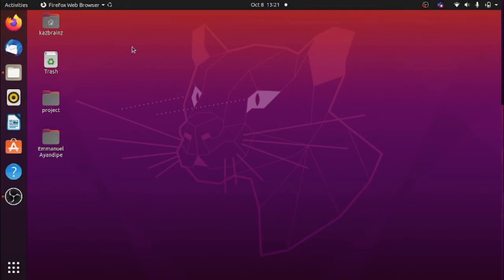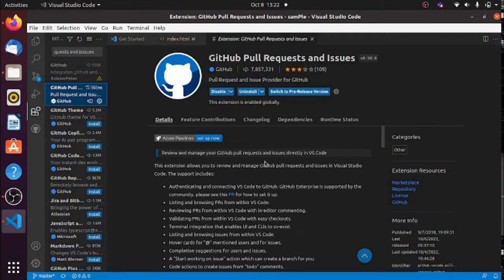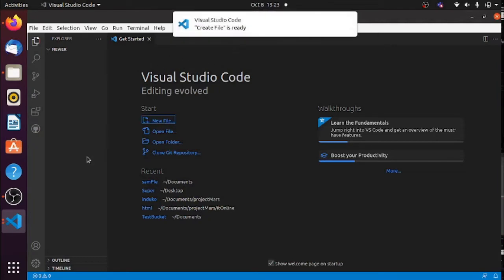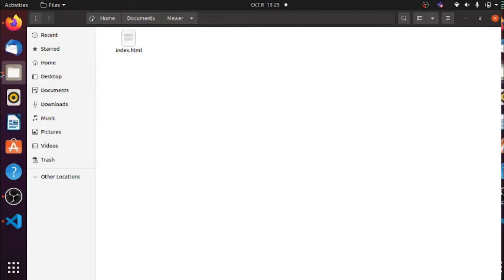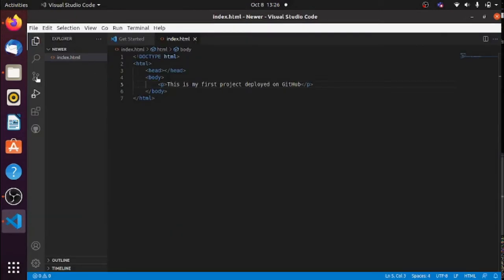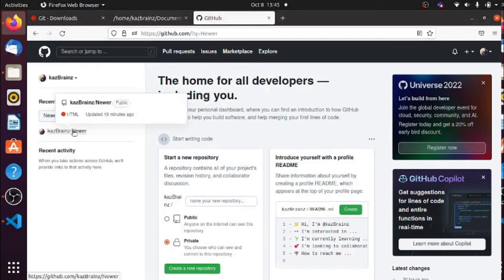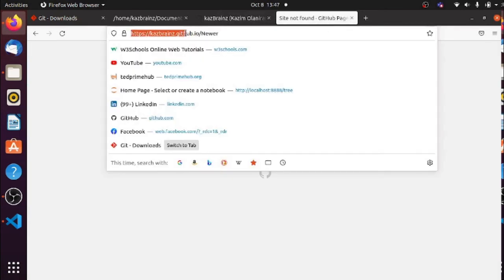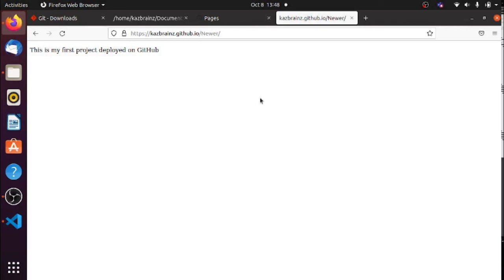How To Host Static Websites on GitHub From Visual Studio Code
GitHub allows you to host static webpages or websites so you can manage your code over time. Static websites contain html css bootstrap javascript files.

You can upload your webpages using Git or GitHub Desktop.

To use Git, you will need to install git, and GitHub Pull Requests and Issues on your computer machine and VSCode.

GitHub Pull Requests and Issues allow you to review and manage GitHub pull requests and issues in VSCode.

Git is a program for managing your code.

GitHub is platform that host a copy of your code in a repository.

After you have uploaded your website on GitHub, the URL that will link to your uploaded website will be:

GitHub also allow you to use custom URL for your website. Just buy domain name from any domain reseller. Then log into GitHub and from your project repository, click the Settings tab. While on Settings, go to Pages and scroll down to where you will see an input field where you can add your domain name.